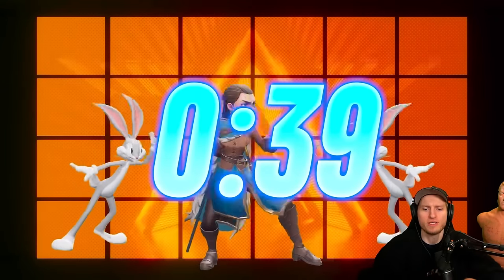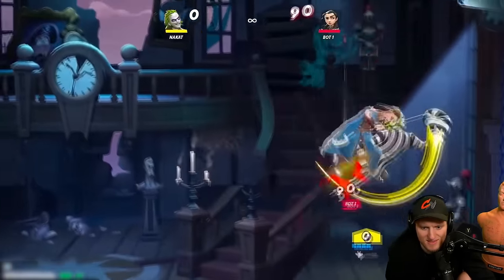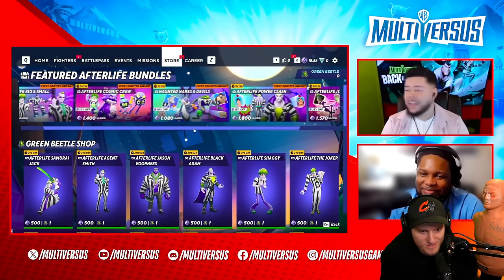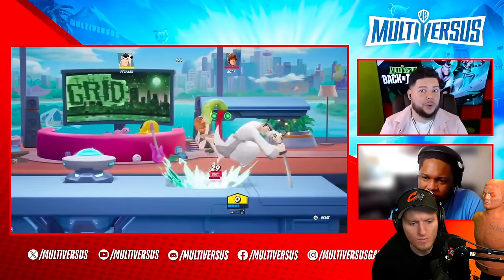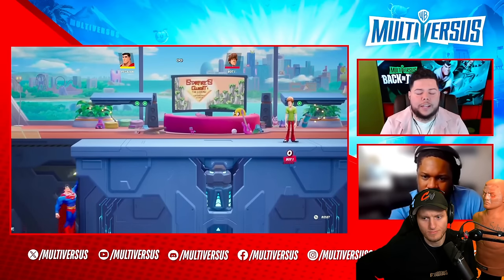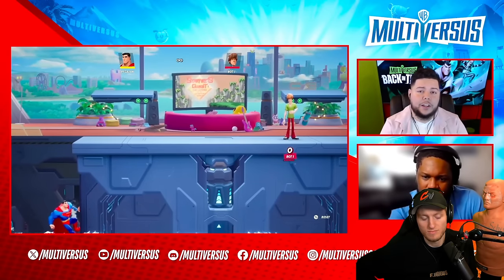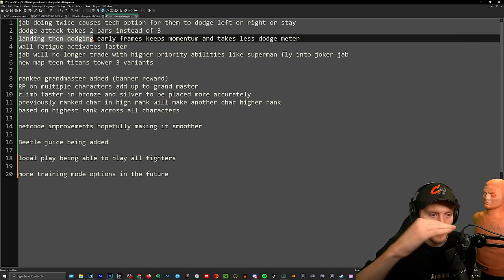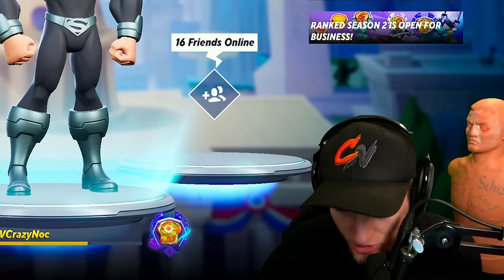Multiversus IS BACK!! HUGE Mid-Season Patch Changes! Ranked, Jabs, and More! (reaciton)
Time Stamps 🎥
00:00 Intro
00:32 BeetleJuice Moveset
07:15 Event
07:55 Ranked
10:30 Combat mechanic changes
17:00 New Stage
18:20 netcode
18:55 Q&A
22:05 Overview and thoughts